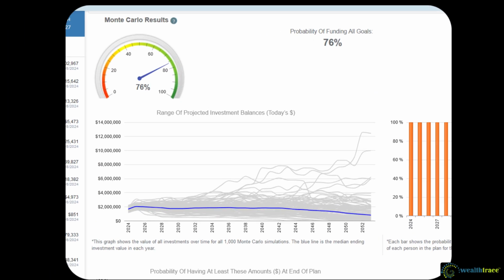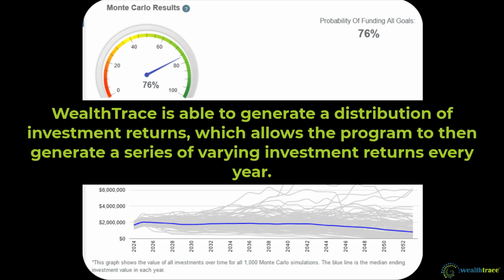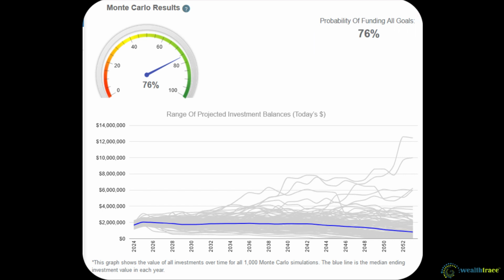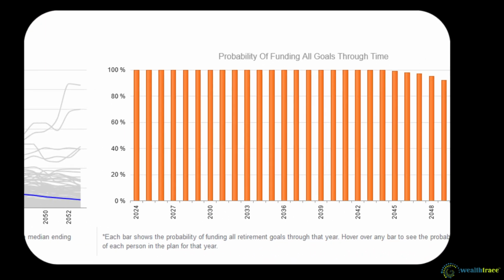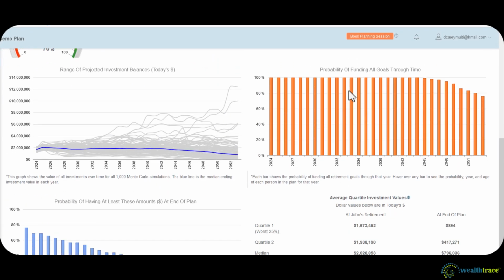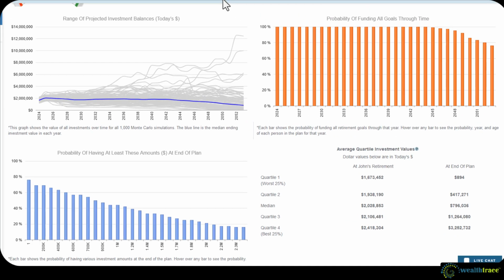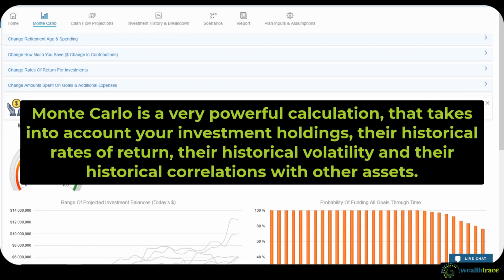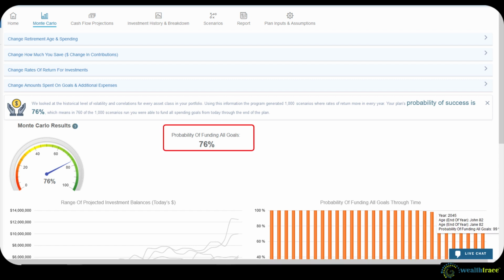Monte Carlo Simulations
Monte Carlo in WealthTrace tells you the probability of never running out of money. This powerful calculation runs 1,000 scenarios on your retirement plan using historical data on the investments you own.